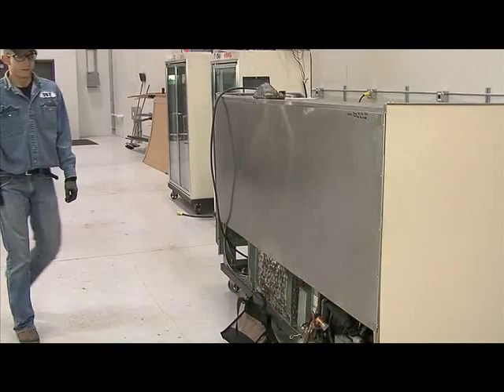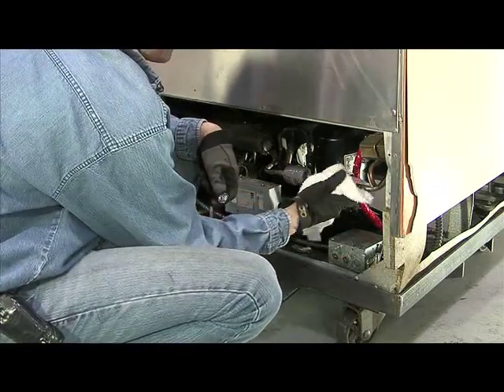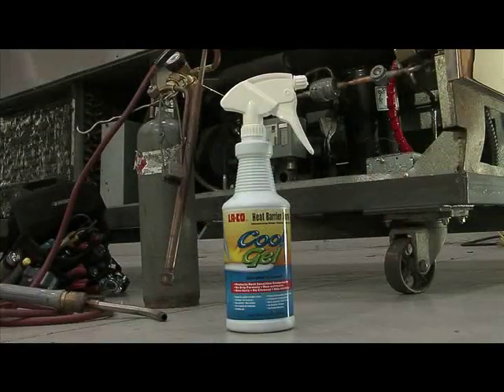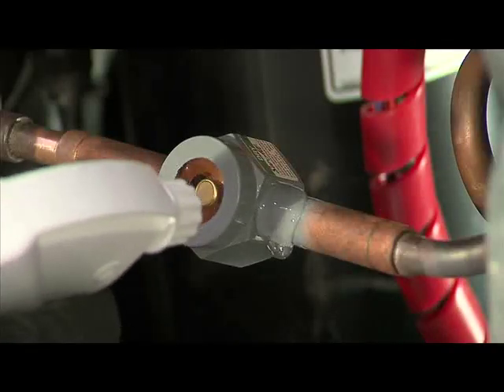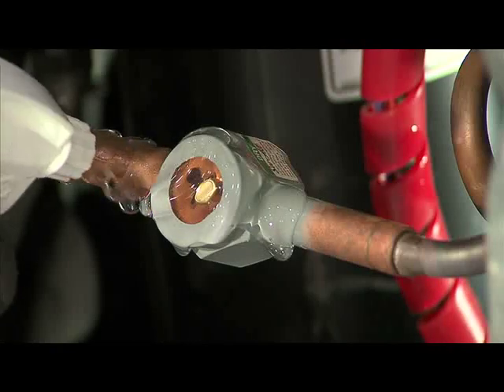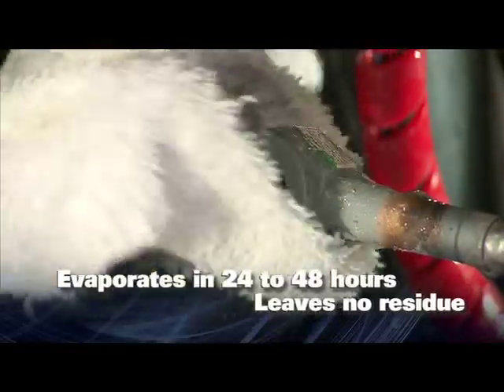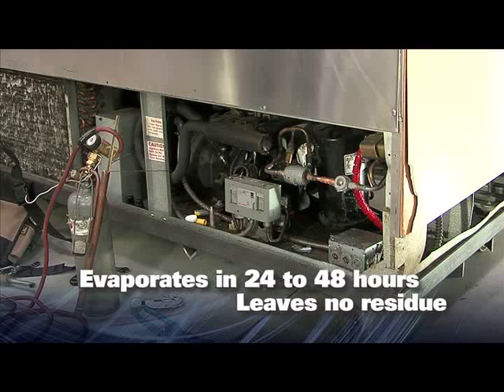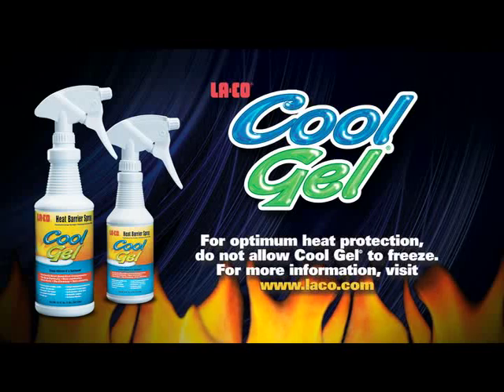LA-CO® Cool Gel® HVAC Refrigeration Repair Demonstration